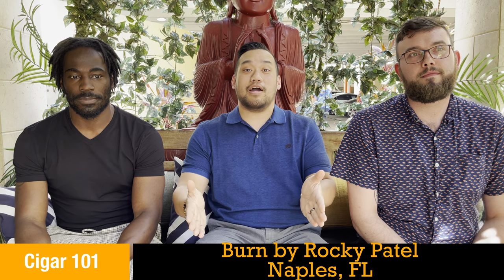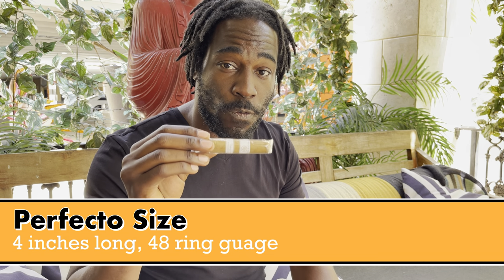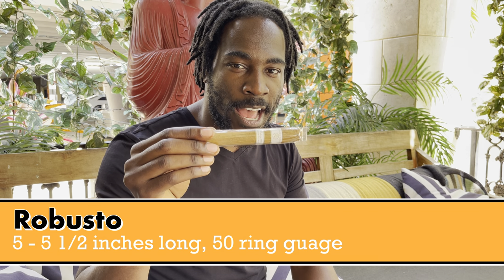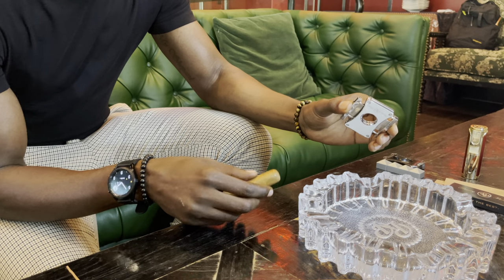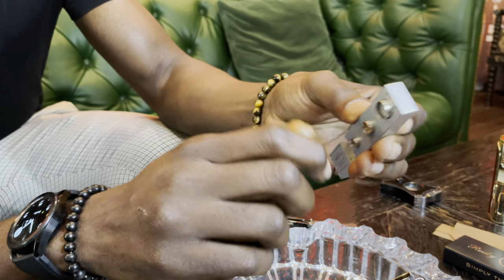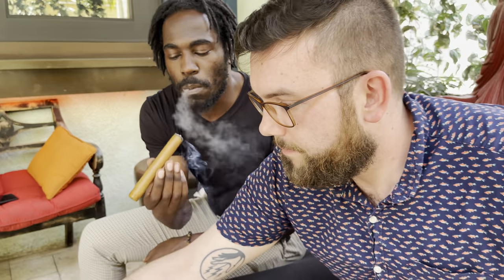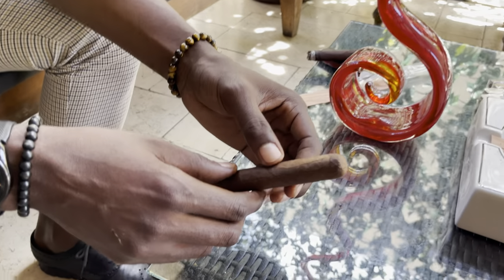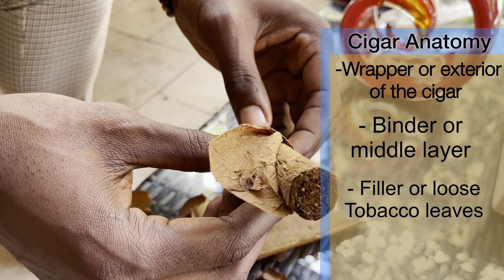Burn By Rocky Patel Naples, FL (upscale cigar lounge); Cigar 101: Intro to the basics of cigars.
Growing up in Southwest Florida, I was exposed to cigar culture at a young age. I was a collector of cigars even before I was allowed to smoke them. In the military world, cigars symbolize victory and success. Cigars are making a comeback in today's culture. On my family vacation back to my hometown of Naples, FL. I was able to grab a few moments to myself, and returned to Burn where I was once immersed in the cigar world; a lifetime ago.
Joined by two of my previous colleagues from my tenure as a Tobacconist/Assistant General Manager at Burn from 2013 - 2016 is Alex Myers (Burn Humidor Manager Naples, FL) and David Thompson (In-house sales representative for Rocky Patel Premium Cigars). We wanted to give a brief intro into the culture of cigar smoking. Lets check it out!